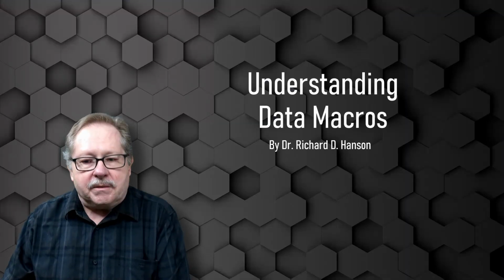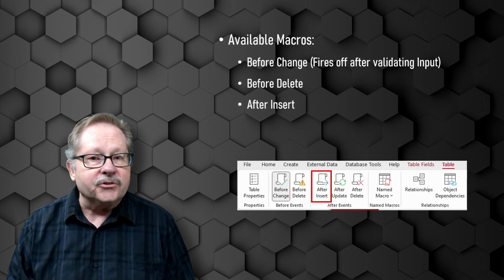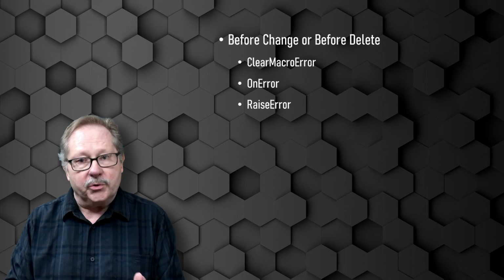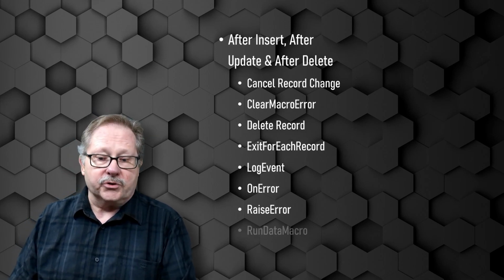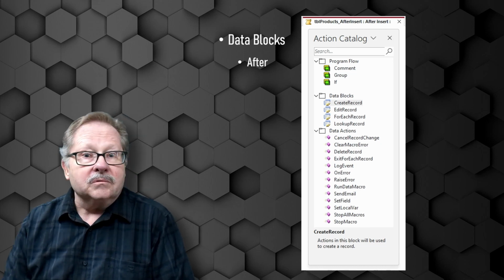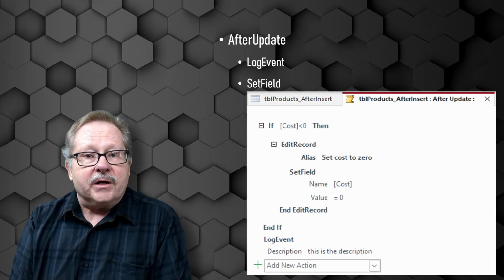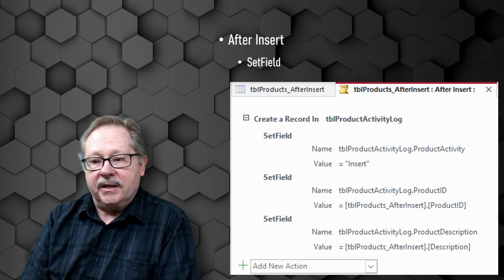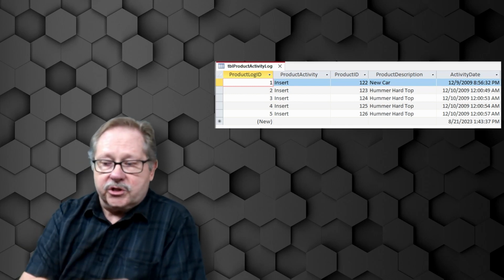Data Macros and the Events that Drive Them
This video addresses the intricacies and nuances of data macros in database design. Navigating the complexities of data macros can often be a challenge, especially when trying to understand their functionalities within table designs. In this comprehensive walkthrough, we explore the distinctions between different data macros, their specific uses, and their placements within the database. Whether it's triggering actions before or after a data change, or the more advanced functionalities like logging events and raising errors, the video dives deep into each aspect. By the end, viewers will possess a solid understanding of how to effectively implement and maintain data macros for robust and consistent database management.